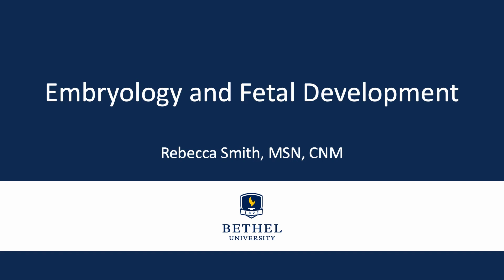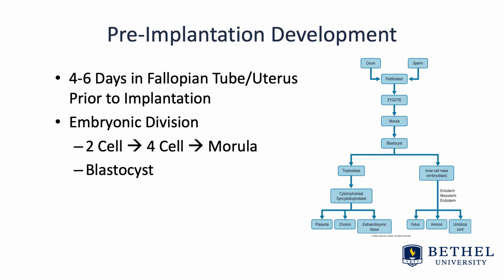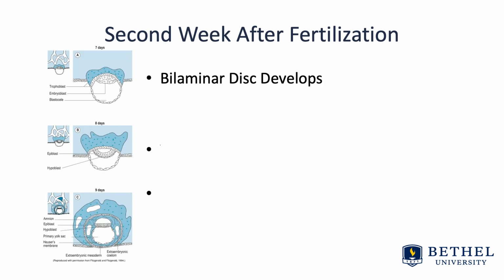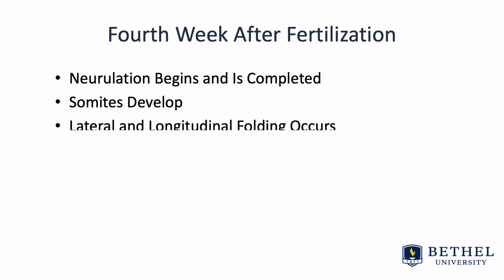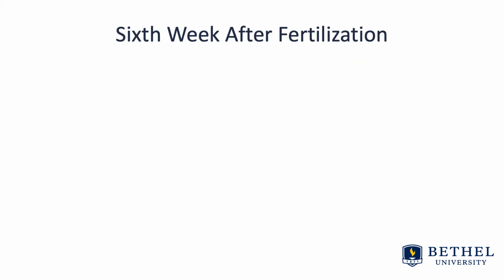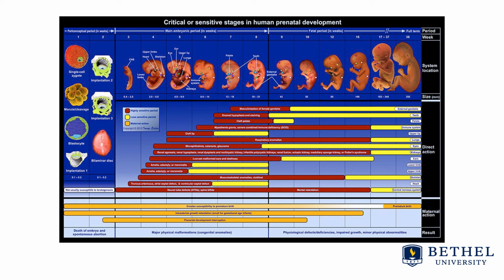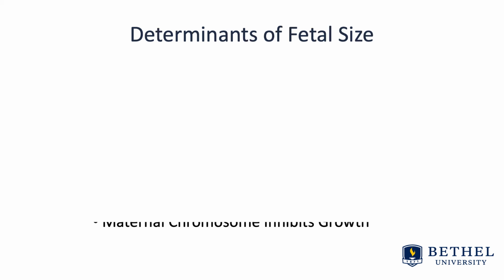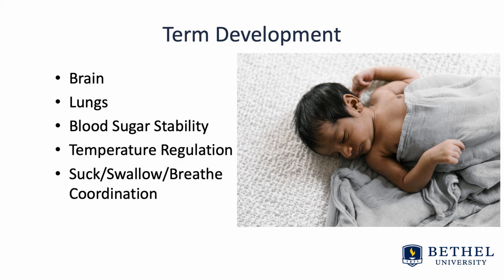Embryology and Fetal Development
By Rebecca Smith, MSN, CNM, (2022, July 18)

NURS620 Reproductive Physiology
Medicine and Health Sciences at Bethel University
Graduate School
Nurse Midwifery